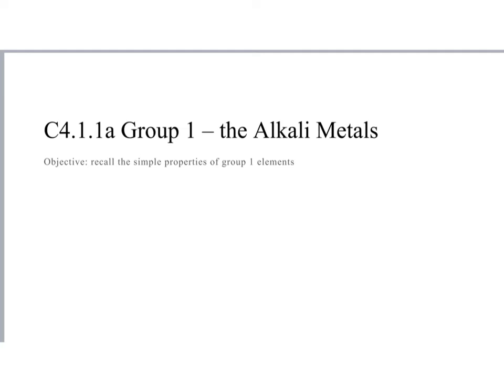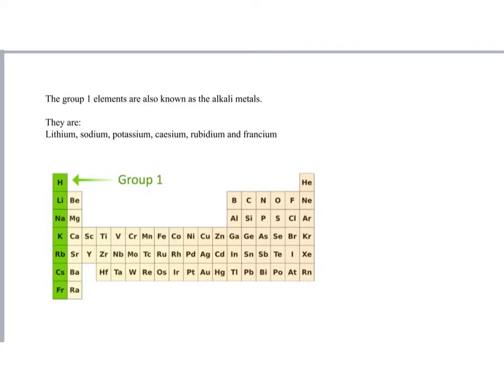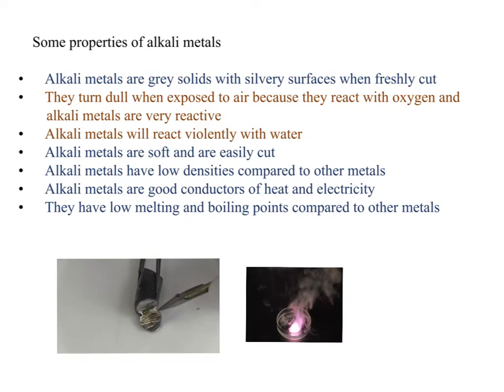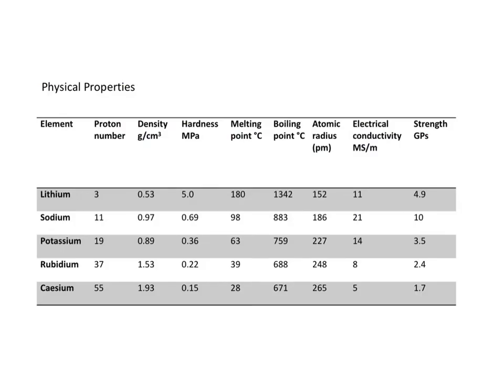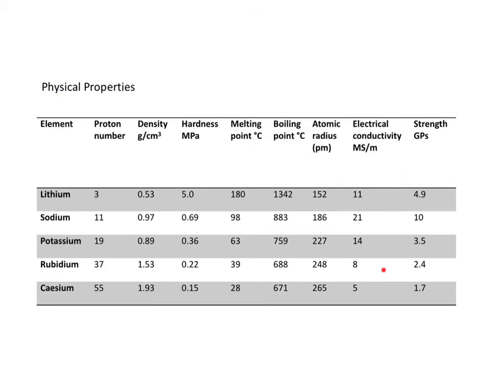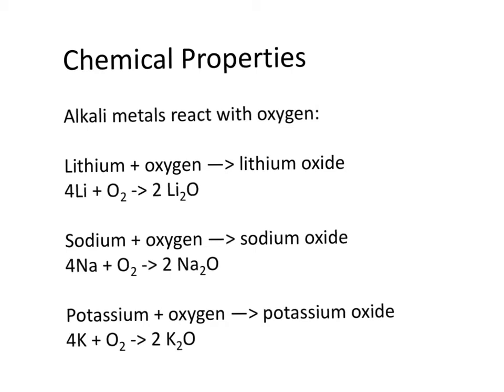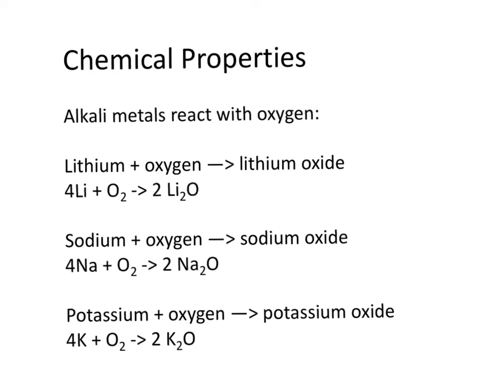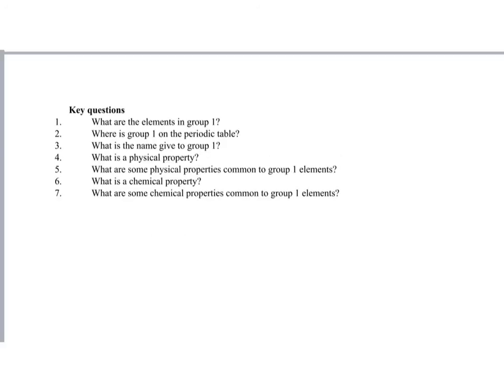group 1 metals part 1